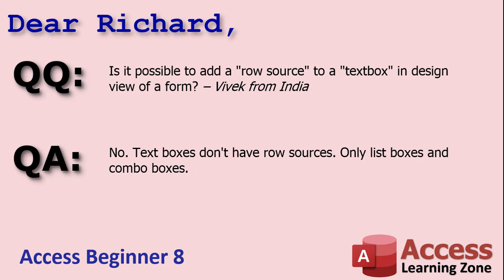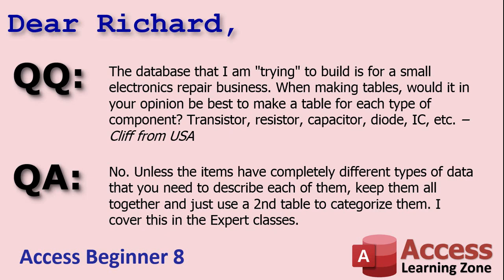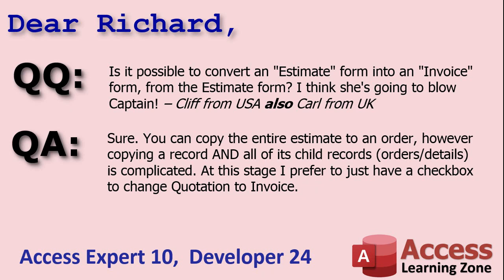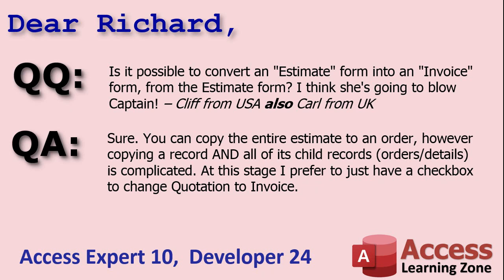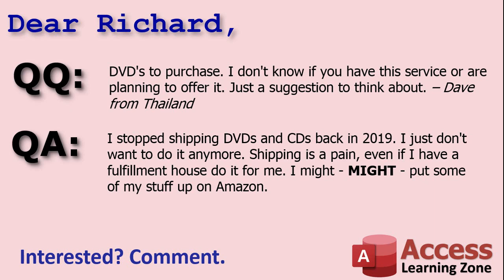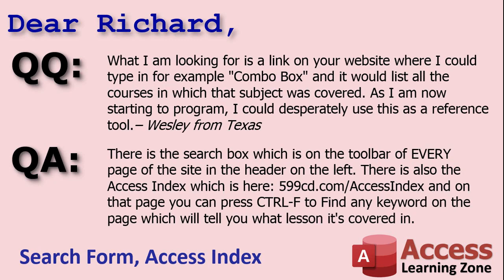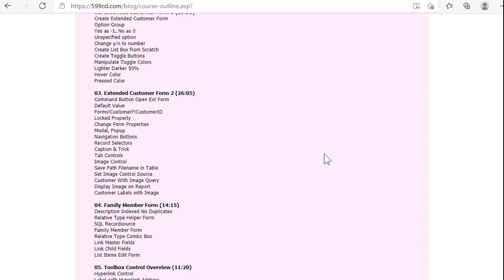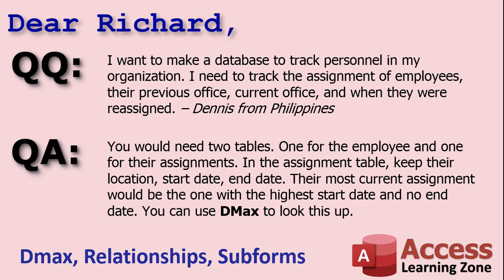Microsoft Access TechHelp Quick Queries #1 - Text Box Row Source, Part Types, Quote to Invoice, More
I am your instructor, Richard Rost. I get hundreds of emails, comments, and forum posts every week. Obviously I don’t have enough time to turn them all into full TechHelp videos, but I want to do my best to help as many people as possible. So, I’ll be putting together Quick Queries videos from time to time to give short answers to quick questions. Most of these are variations on topics that I’ve already covered in other lessons, whether from my paid courses or other techhelp videos. So think of this as doing my best to point you in the right direction.

QQ: Is it possible to add a "row source" to a "textbox" in design view of a form? – Vivek from India

QQ: The database that I am "trying" to build is for a small electronics repair business. When making tables, would it in your opinion be best to make a table for each type of component? Transistor, resistor, capacitor, diode, IC, etc. – Cliff from USA

QQ: Is it possible to convert an "Estimate" form into an "Invoice" form, from the Estimate form? I think she's going to blow Captain! – Cliff from USA also Carl from UK

QQ: DVD's to purchase. I don't know if you have this service or are planning to offer it. Just a suggestion to think about. – Dave from Thailand

QQ: I have downloaded your Customer Database Template that has family member size, how would I be able to add the other family member's names, ages & gender to the form?– Jennifer from USA

QQ: What I am looking for is a link on your website where I could type in for example "Combo Box" and it would list all the courses in which that subject was covered. As I am now starting to program, I could desperately use this as a reference tool.– Wesley from Texas

QQ: I want to make a database to track personnel in my organization. I need to track the assignment of employees, their previous office, current office, and when they were reassigned. – Dennis from Philippines

QQ: I am using access to replace a commercial home finance program. One function I am having a tough time with is split transaction. Say I pay $500 on my car loan. I would like the register to show $500 but allocate some to the principle and some to the interest. Thank you for your time. – Kenneth from USA